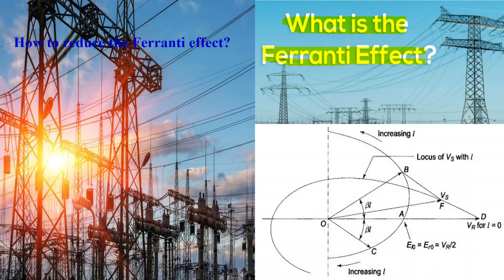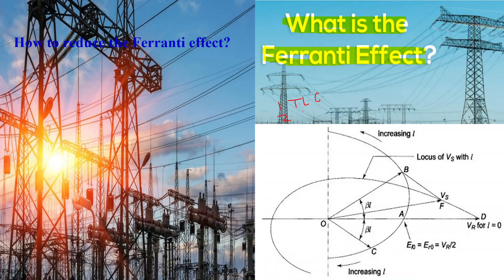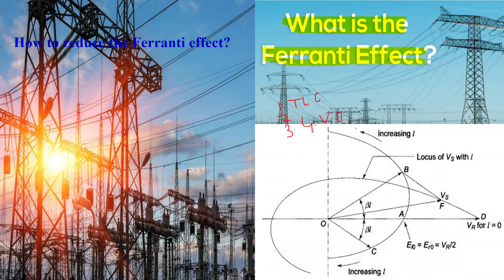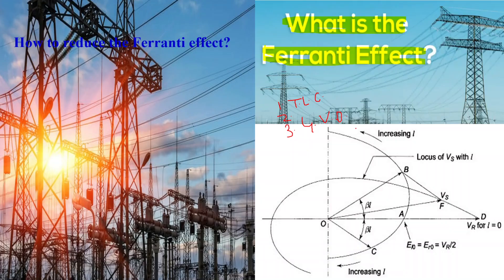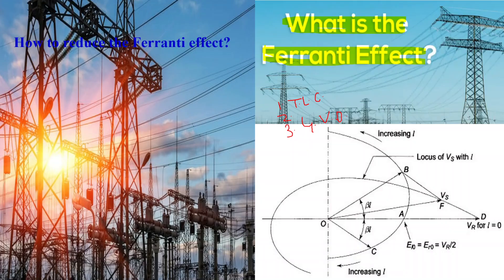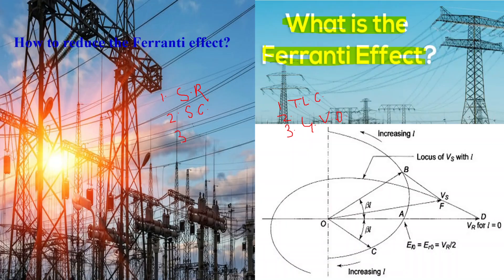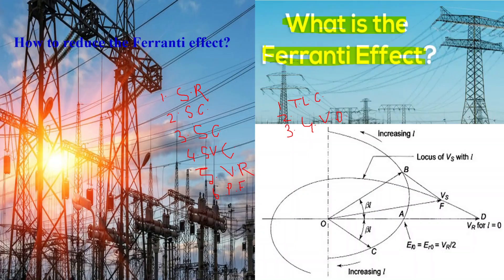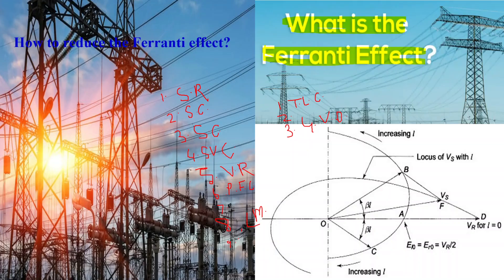What is the Ferranti effect, and How can the Ferranti effect be reduced?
Reducing the Ferranti effect involves implementing various techniques and technologies to mitigate the voltage rise phenomenon observed in long, high-voltage AC transmission lines. Here are several methods to reduce or manage the Ferranti effect:

1. **Shunt Reactors**: Installing shunt reactors at strategic points along the transmission line helps to compensate for the capacitive charging current, thereby reducing the voltage rise. Shunt reactors provide inductive reactance to counterbalance the capacitive reactance of the line, effectively minimising the Ferranti effect.

2. **Series Capacitors**: Introducing series capacitors at appropriate locations on the transmission line can help improve its power factor and reduce the voltage rise. Series capacitors compensate for the line's inductive reactance, improving voltage regulation and reducing the Ferranti effect.

3. **Synchronous Condensers**: Synchronous condensers are rotating machines similar to synchronous motors but operate without a mechanical load. They provide reactive power support to the transmission line, helping to stabilise voltage levels and mitigate the Ferranti effect by absorbing or supplying reactive power as needed.

4. **Static VAR Compensators (SVCs)**: SVCs are solid-state devices that provide fast and precise reactive power compensation. By injecting or absorbing reactive power as required, SVCs help control voltage levels and minimise voltage fluctuations, including those caused by the Ferranti effect.

5. **Voltage Regulators**: Implementing automatic voltage regulators (AVRs) or tap changers at substations allows for continuous adjustment of the voltage level at the sending end of the transmission line. This helps to maintain optimal voltage levels and mitigate voltage rise effects at the receiving end.

6. **Power Factor Correction**: Improving the power factor of the transmission line by adding power factor correction capacitors can help reduce reactive power flow and minimise voltage rise effects caused by capacitive charging current.

7. **Line Compensation Techniques**: Employing advanced line compensation techniques, such as static compensators (STATCOMs) or flexible alternating current transmission systems (FACTS), can enhance voltage stability and control reactive power flow, thus reducing the Ferranti effect.

8. **Load Management**: Balancing the load distribution along the transmission line and adjusting power flow patterns can help alleviate voltage rise issues associated with the Ferranti effect. Load management strategies involve optimising power generation and distribution to minimise voltage fluctuations.

9. **Transmission Line Design**: Optimizing the transmission line's design parameters, such as conductor spacing, insulation, and tower configuration, can help reduce capacitance and inductance, thereby mitigating the Ferranti effect.

10. **System Monitoring and Control**: Implementing advanced monitoring and control systems enables real-time monitoring of voltage levels and reactive power flow along the transmission line. This allows operators to proactively mitigate the Ferranti effect and maintain system stability.

By implementing these measures and employing a combination of reactive power compensation, voltage regulation, and advanced control strategies, power utilities can effectively reduce the impact of the Ferranti effect and ensure the reliable and efficient operation of long, high-voltage AC transmission lines.